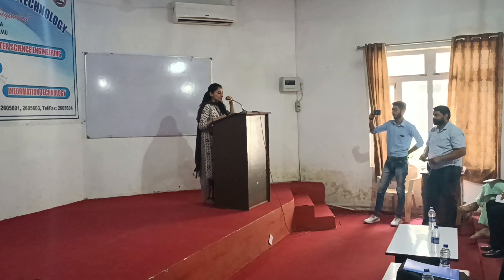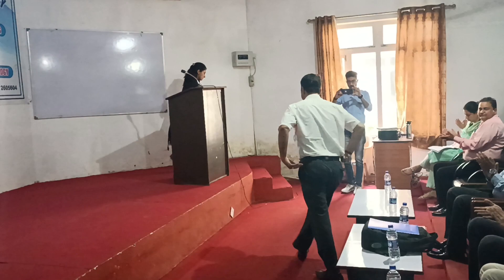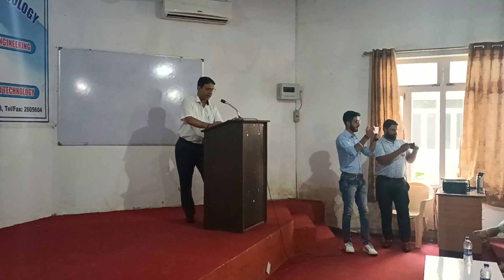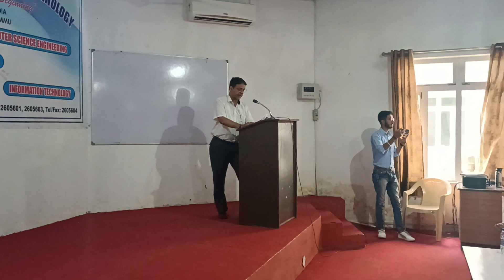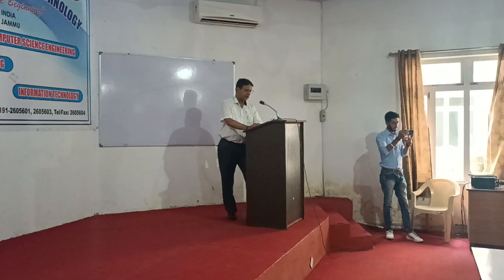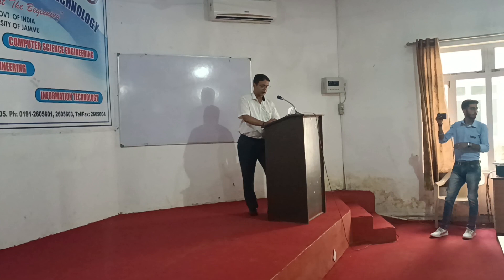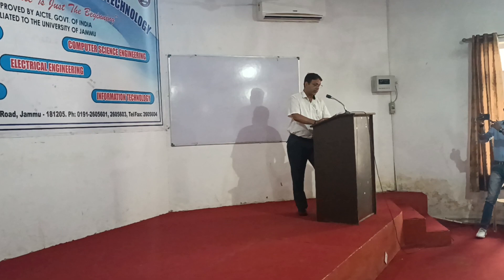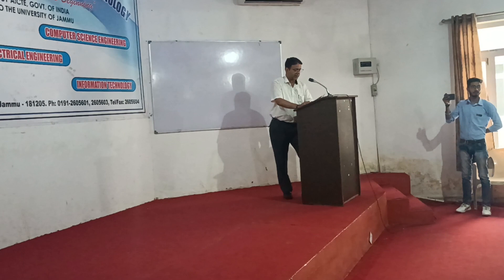Welcome address Virtual lab#IIT Delhi#Dinesh Gupta#YCET Jammu